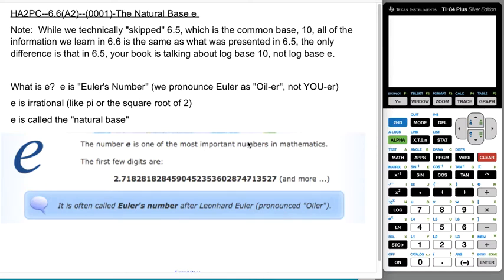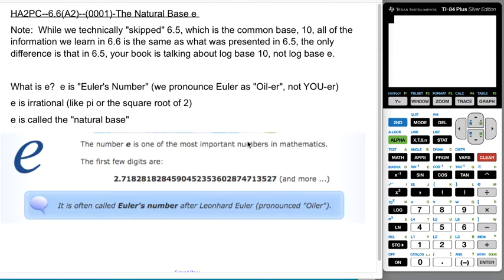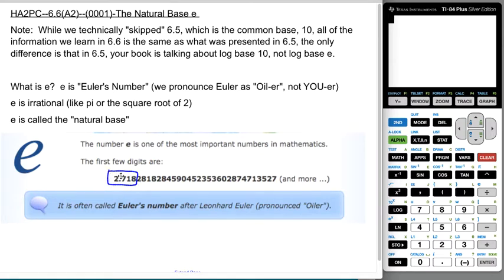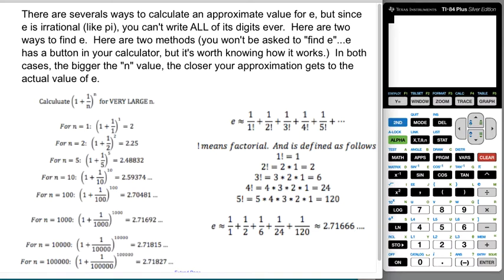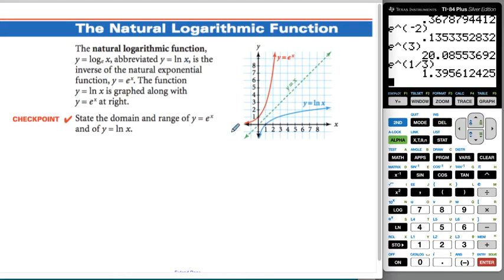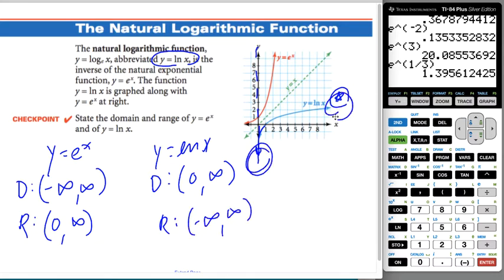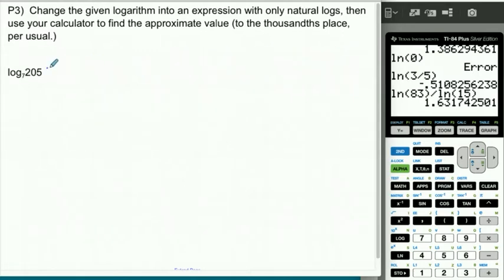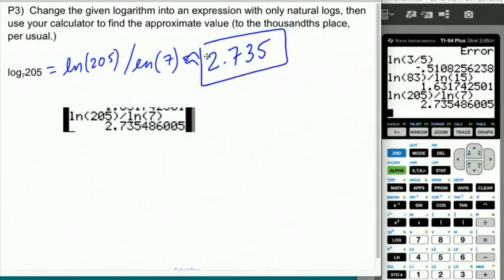6.6 A2 (0001) The Natural Base E1 P1 E2 P2 E3 P3 Change of Base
At 11:26 in E2, LN(1/2) should just be -0.693, but I accidentally typed 2.5, not 0.5, in the calculator and got the incorrect decimal.  Good catch, Richard!

Course: HA2PC
Section:  6.6 (A2)
Video #: 001
Topics:   The Natural Base

Euler’s Number: 0:00
Example 1: 6:30
Practice 1: 8:41
Natural Logarithmic Function: 9:44
Example 2: 10:53
Practice 2: 12:13
Change of Base Formula: 13:15
Example 3: 14:19
Practice 3:15:20